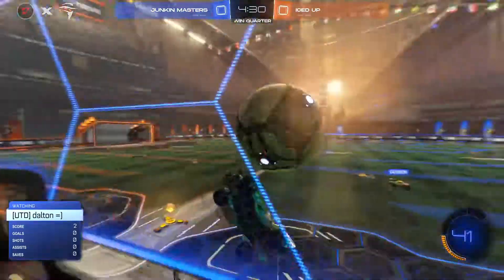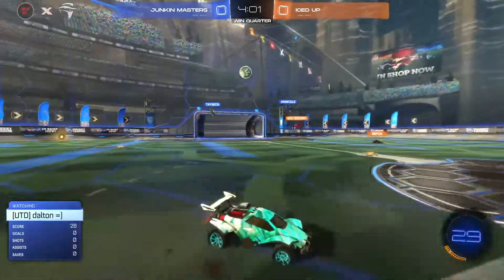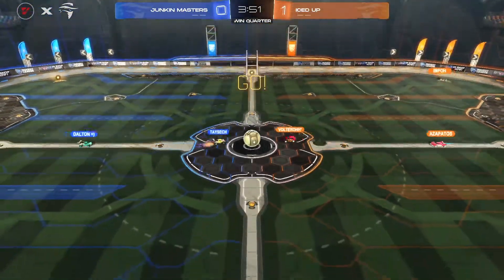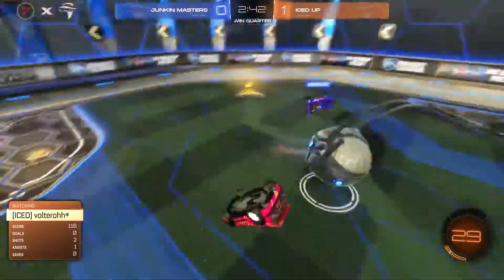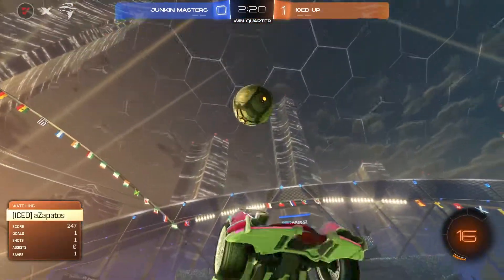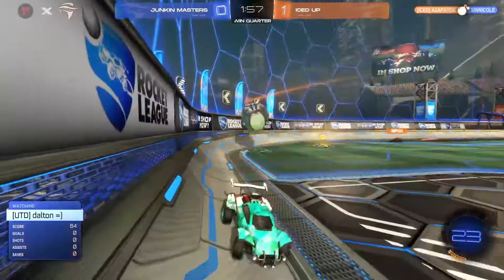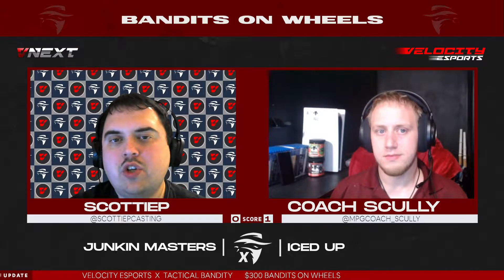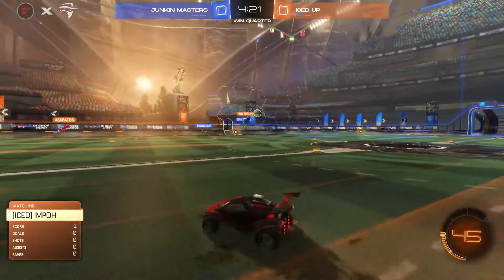Iced Up! vs junkin masters | Upper Quarterfinal | Bandits on Wheels 36 (9/29/22)